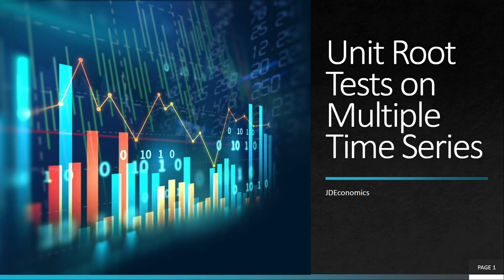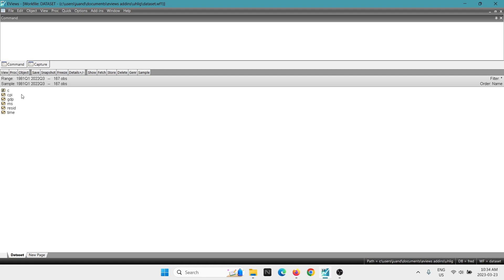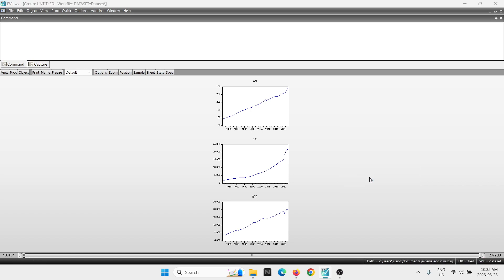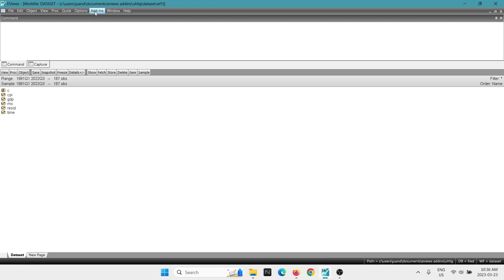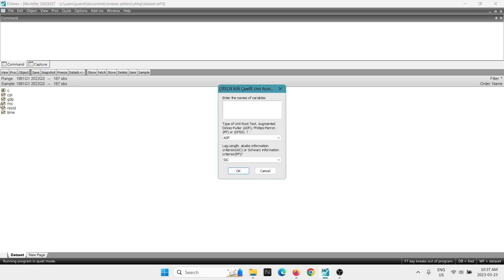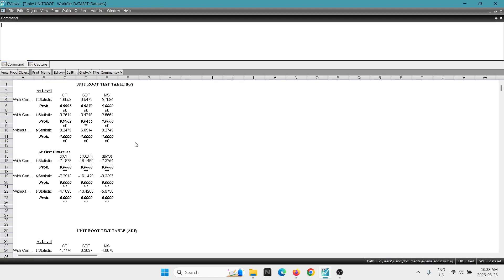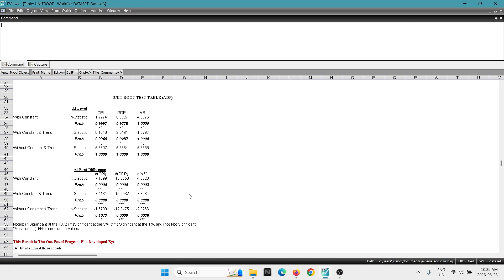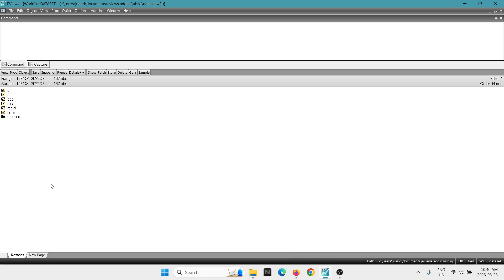Test for Unit Roots on Multiple Time Series at Once EViews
Test for Unit Roots on Multiple Time Series at Once in EViews

 In this tutorial, we'll explore how to conduct a unit root test on multiple time series at once in EViews, a popular econometric software package.

Many people often wonder how to automate the process of running an ADF or Phillips Perron unit root test on multiple variables when working with a model that involves several variables. In this video, we'll show you how to do just that by downloading an add-in in EViews.

We'll start by plotting multiple variables on a single graph, and then proceed to walk you through the process of downloading and installing the add-in to conduct multiple unit root tests simultaneously.

By the end of this tutorial, you'll have a clear understanding of how to conuct multiple unit root tests in simultaneous and interpret the output.

Substitles/Captions available in: English, Spanish, Portuguese, French, German, Hindi, Punjabi and Indonesian.

Regards!,
Juan
JDEconomics